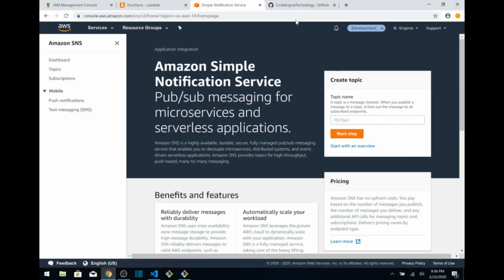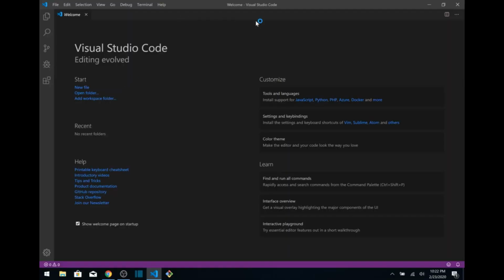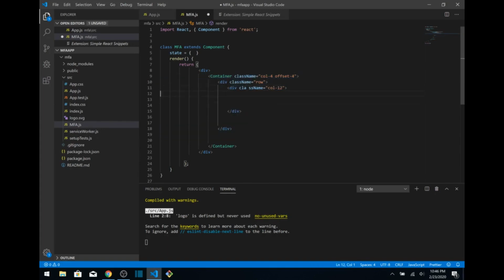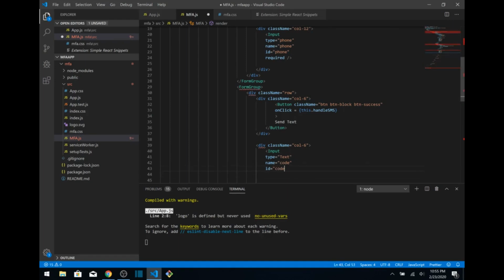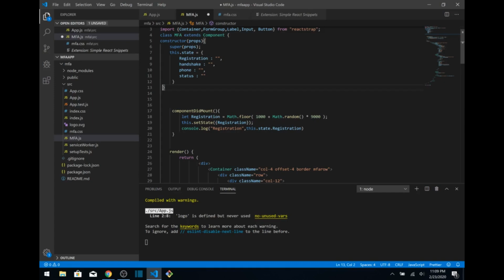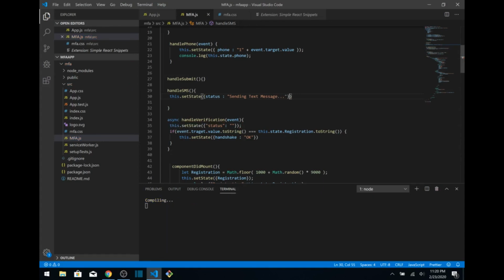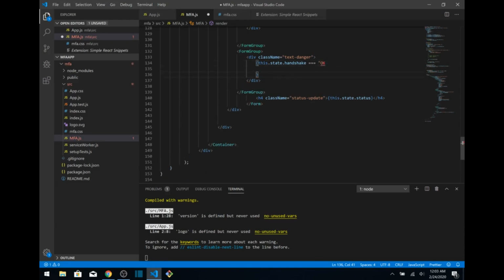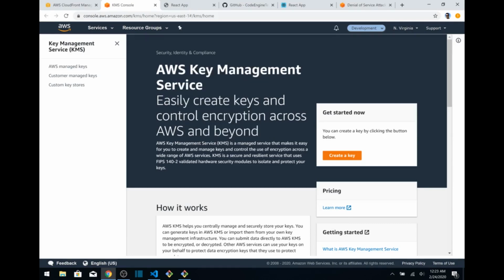2-Step Verification Serverless App (React, NodeJS & AWS)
2-Step Verification Serverless App